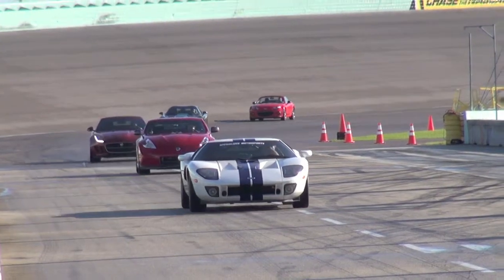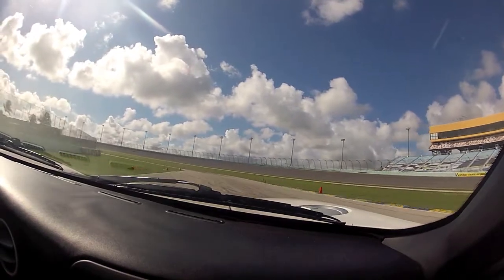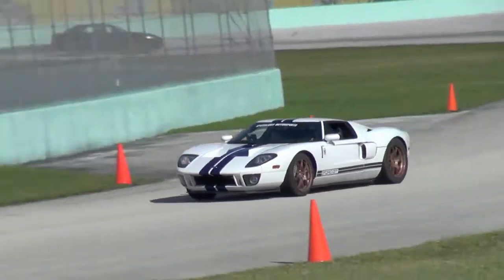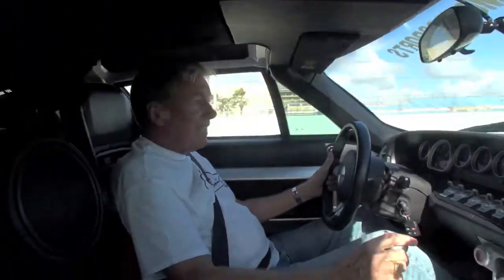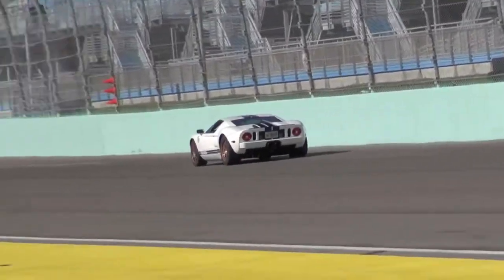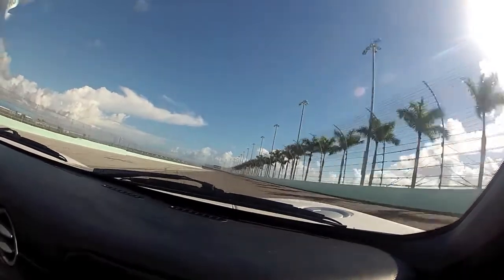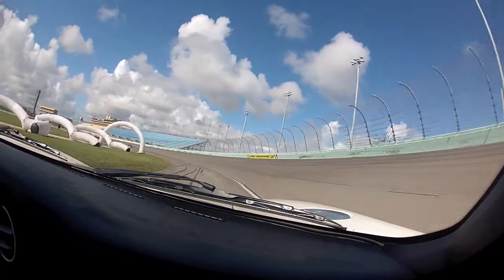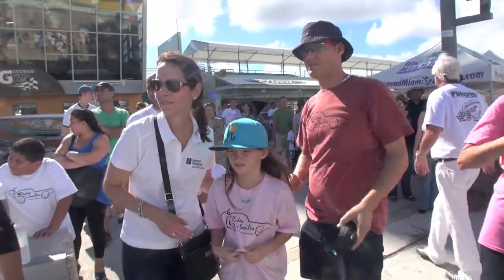Ford GT40 Hot Lap with Bill Adam at Rides N' Smiles 2013